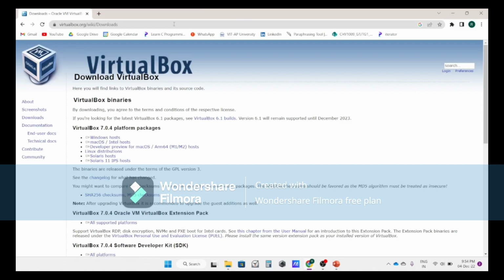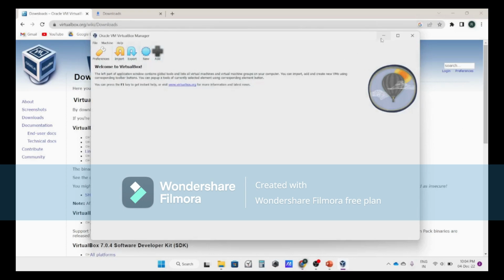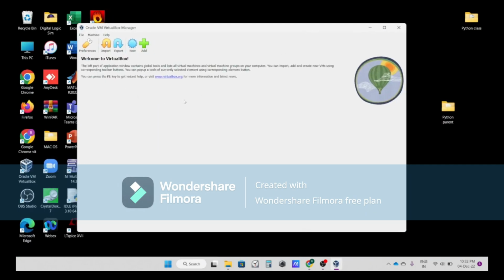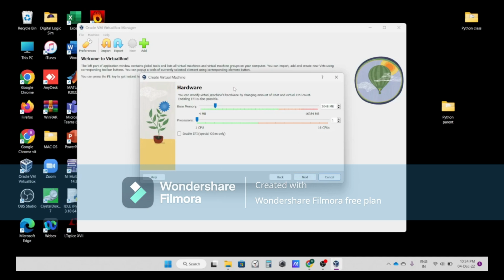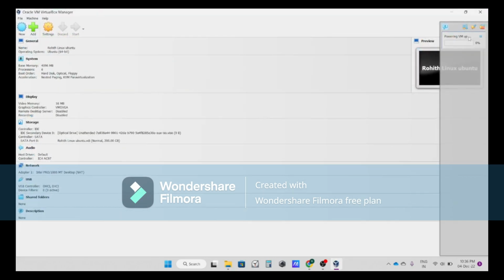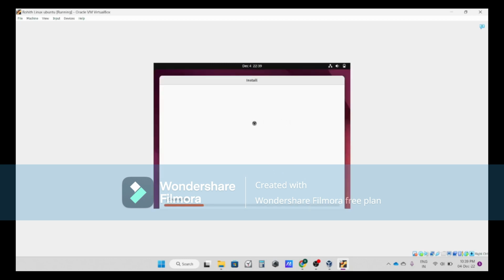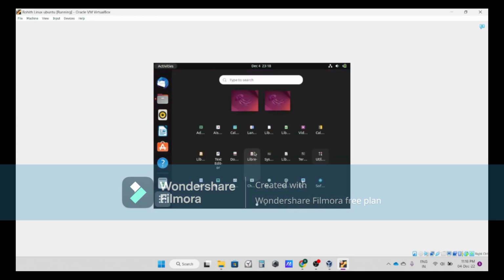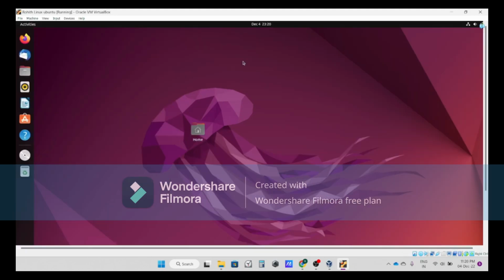How to install linux on windows using Virtual box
In this video I am going to show , How to How to Install Ubuntu 22.04.1 LTS in Windows 8 / Windows 10 / windows 11. This is done by virtual box rather dual-booting the machine which saves lot of time and is very convient to work on.

Ubuntu is a most popular Linux-based operating system. Recently Ubuntu releases its newest version 22.04 (Jammy Jellyfish).  "Bionic Beaver" is the code name for Ubuntu 22.04 .Ubuntu  is a Linux-based operating system that is open sourced (free) Ubuntu has strong focus on usability and ease of installation
Ubuntu comes with lots of programs preinstalled such as OpenOffice, Firefox, games, Libre office etc
and you can also install lots of programs in this OS.